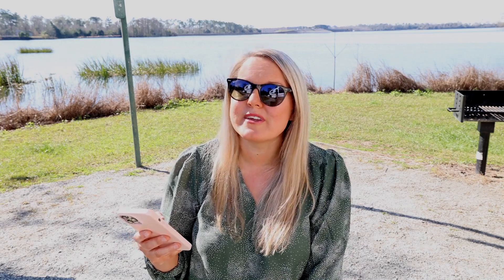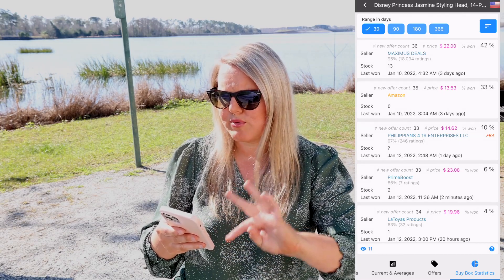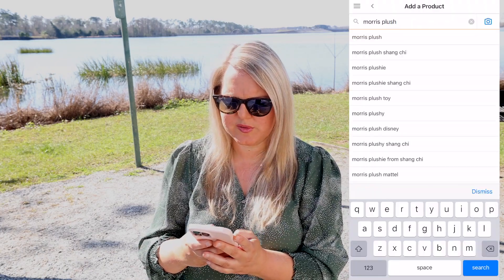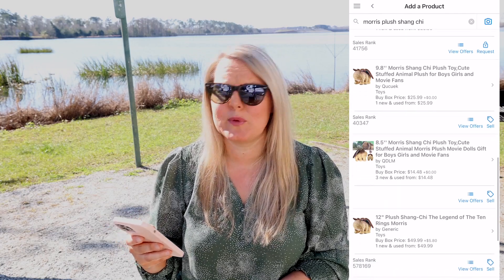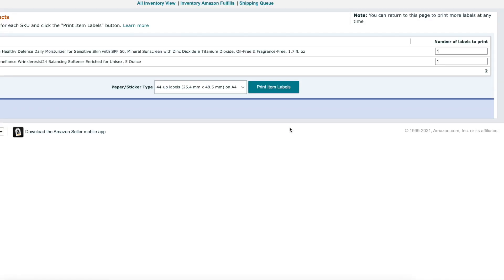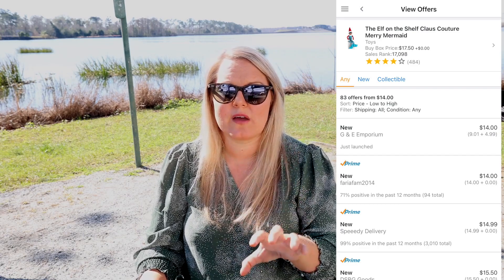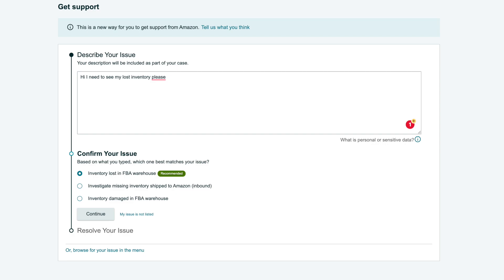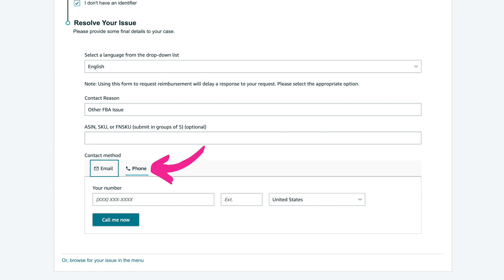Amazon FBA: 8 Awesome Amazon Selling Hacks for Retail Arbitrage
From Keepa Buy Box Statistics to identifying potential IP and Counterfeit listings - these are my 8 Amazon Seller Hacks to hopefully help you out! Let me know which one you appreciated most in the comments below!